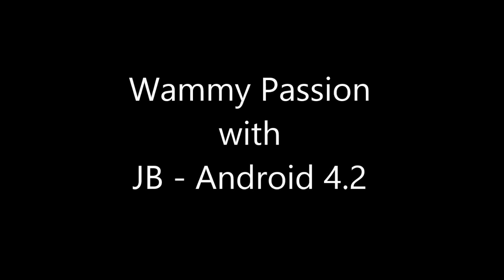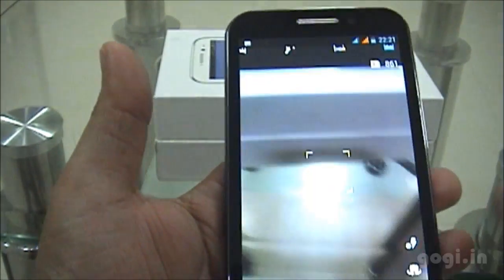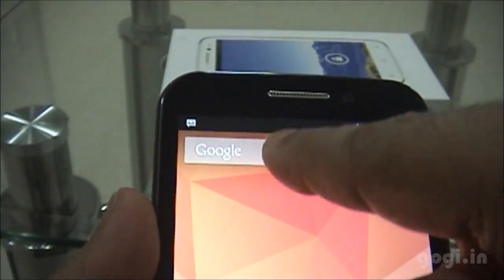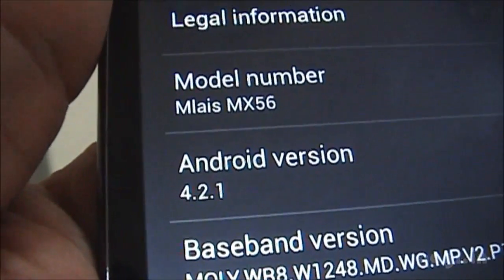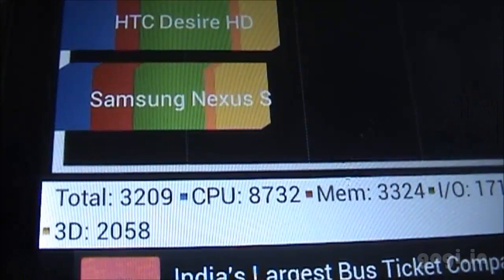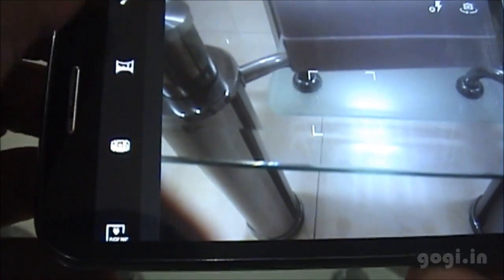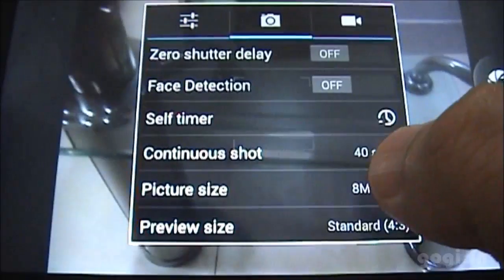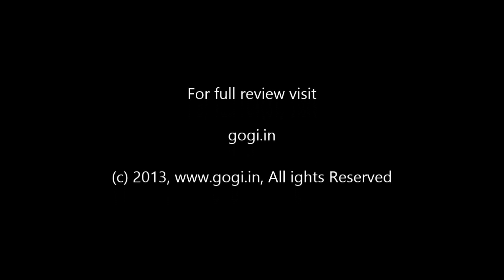Wammy Passion Y with Android Jelly bean 4.2 review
Wammy Passion Y from WickedLeak now comes with android 4.2 OS. This is a quad core handset with 1GB RAM and 5 inch HD screen resolution.